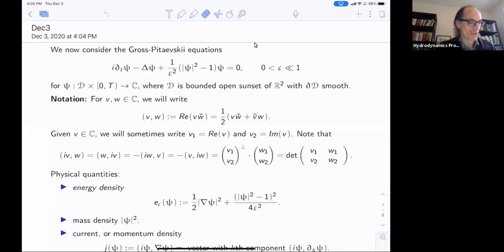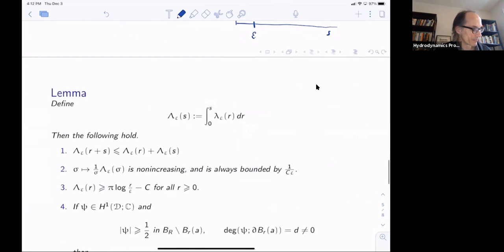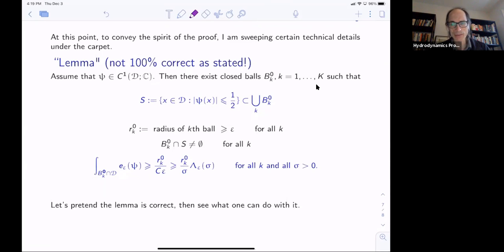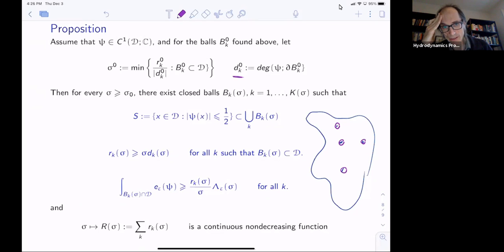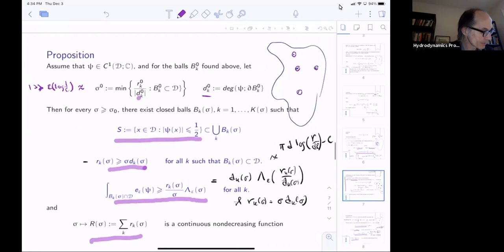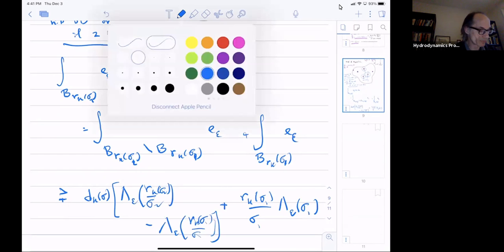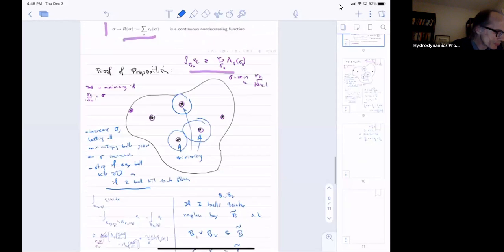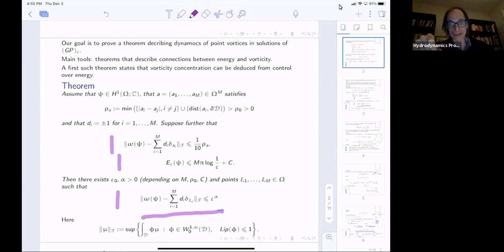Dec 3, 2020 - Fluid Flows with Concentrated Vorticity